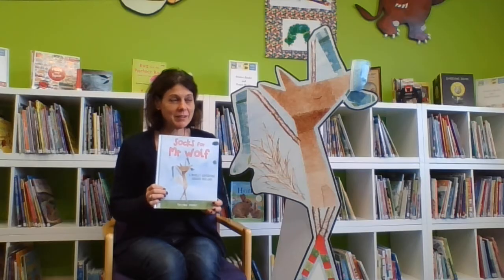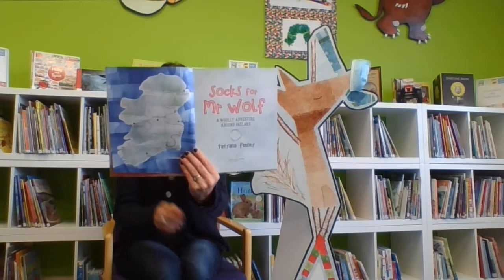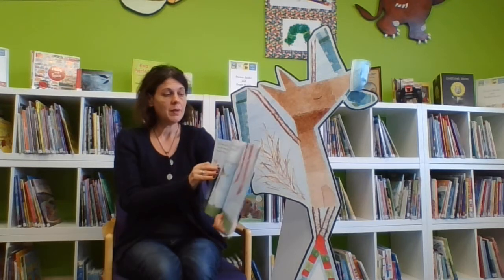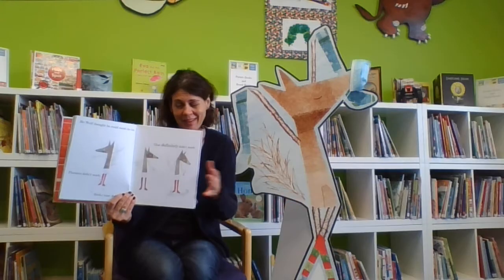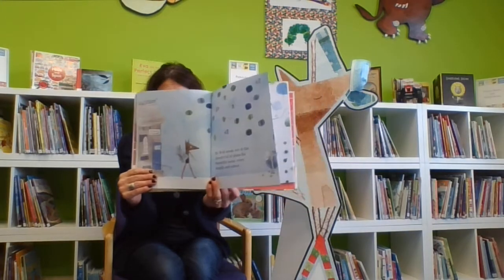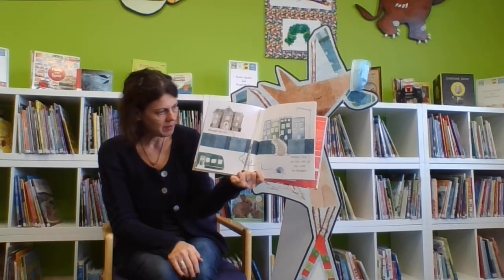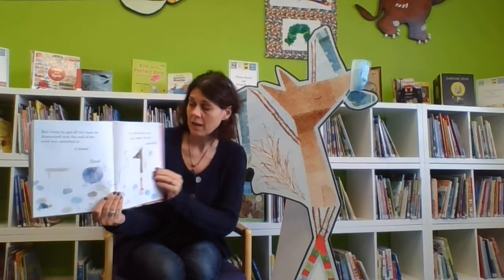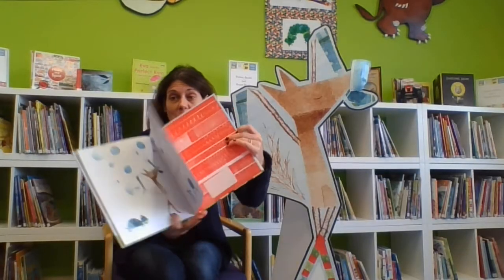Socks for Mr Wolf with Tatyana Feeney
Tatyana is reading from her own book Socks for Mr Wolf. Mr Wolf loves looking good. Mr Wolf loves to dance.
But more than anything in the world Mr Wolf loves his beautiful socks.
Until one day, a hole appears in one … WHAT can he do?
Follow the rather dapper Mr Wolf on a woolly adventure around Ireland as he tries to save his socks!
The book is published by The O'Brien Press.